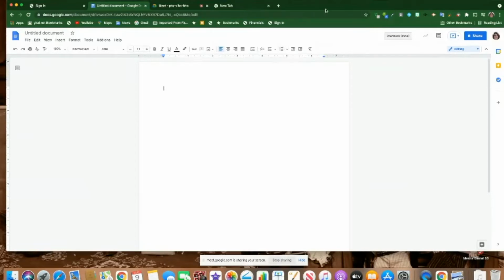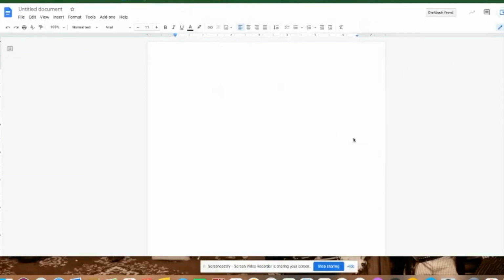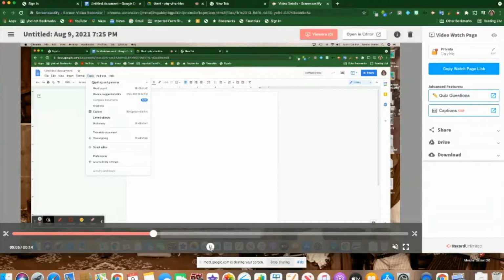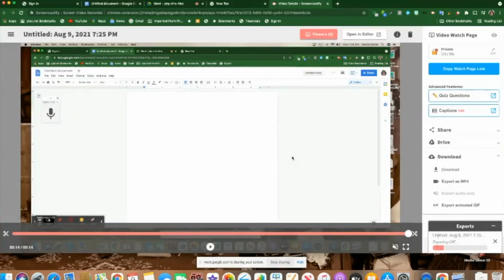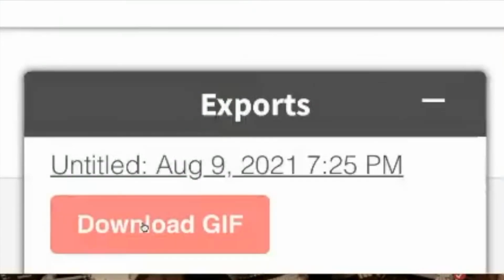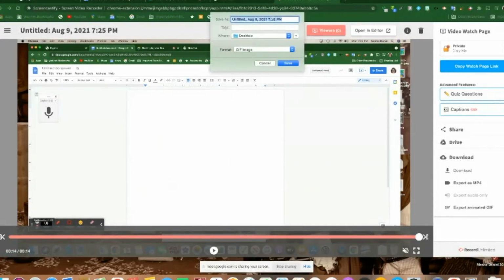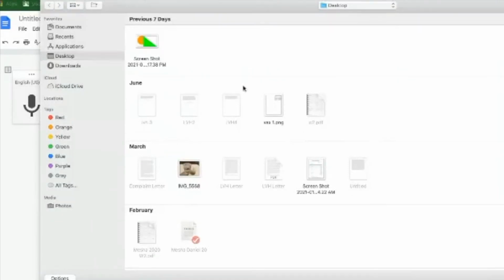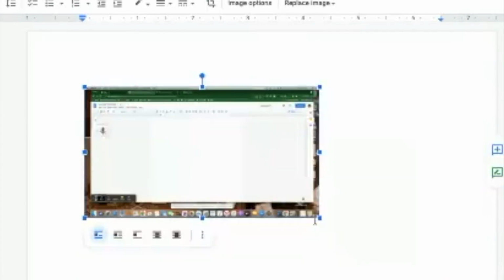Create a GIF in Screencastify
This video demonstrates how to create and save a GIF using Screencastify.